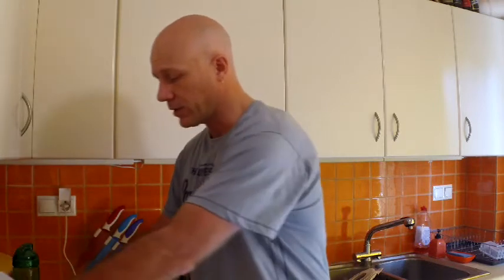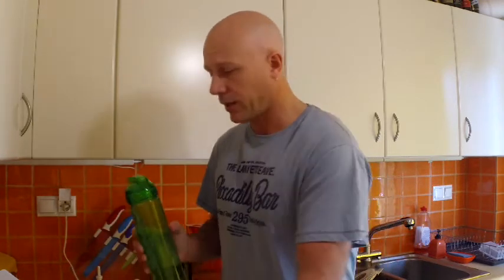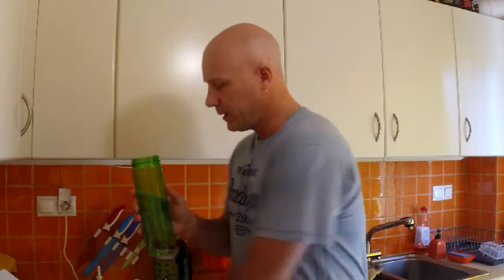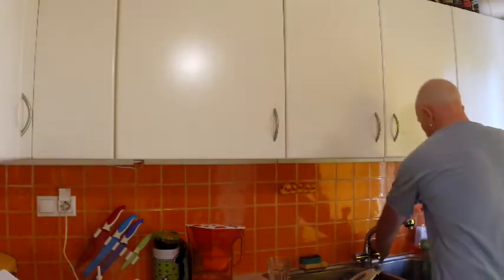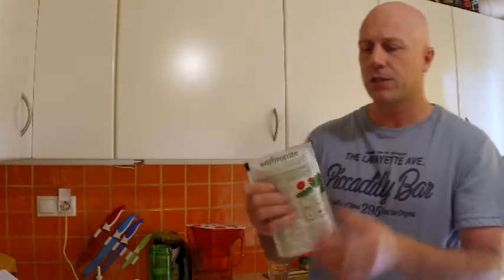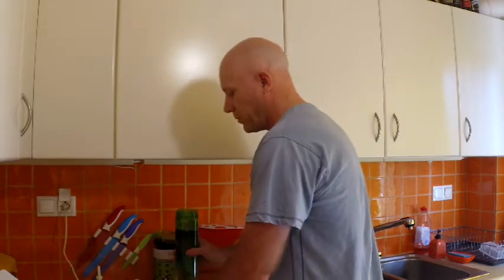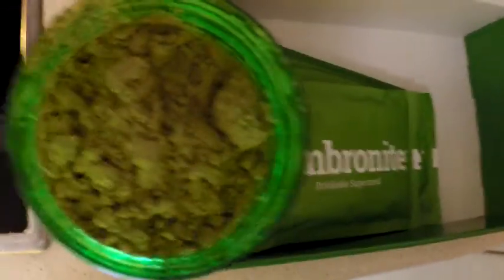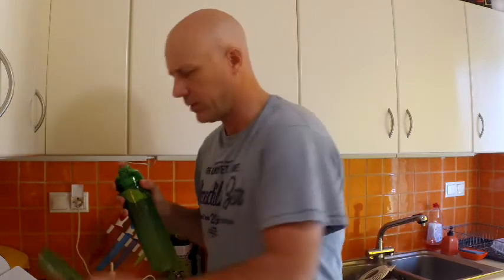Ambronite Review - Ambronite Drinkable Supermeal Smoothie Mix Review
What exactly is Ambronite, and what does it taste like? In this Ambronite review, I test out the new formula, and give my opinions as to its taste, quality and use.
Notes from the video:
I mentioned a previous review of the product which you can check out
I mentioned that I reviewed this without knowing the price, and said that I thought it would probably be worth around 5 Euros a pack. They have various prices available, all of which are more expensive than that. You can check them out for yourself